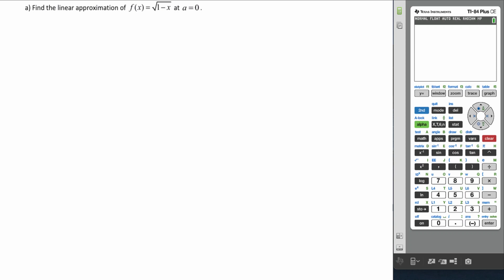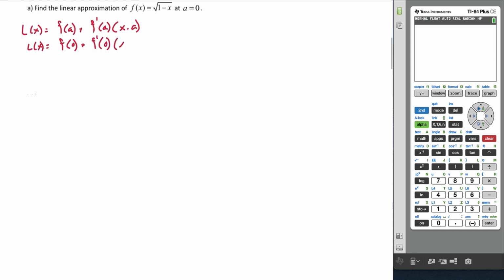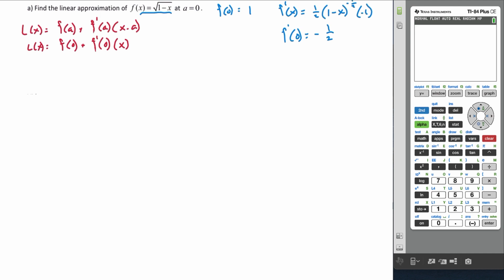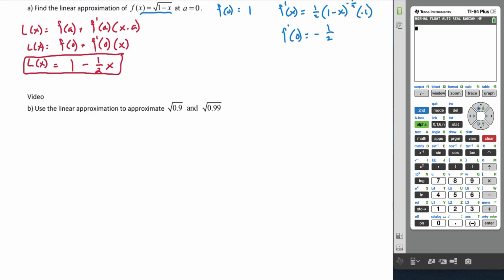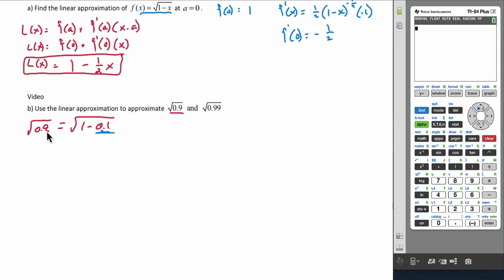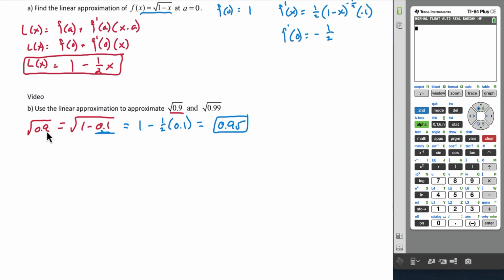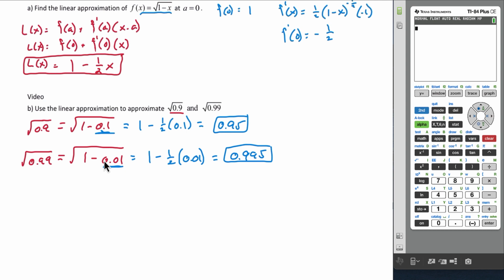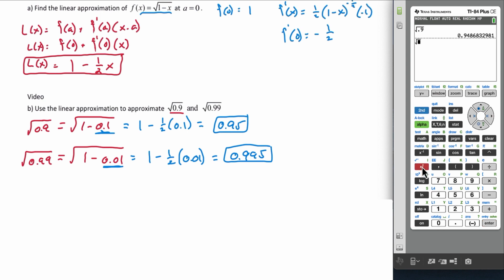Linear Approximation part 2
Table of Contents:

01:22 - Find the linear approzimation